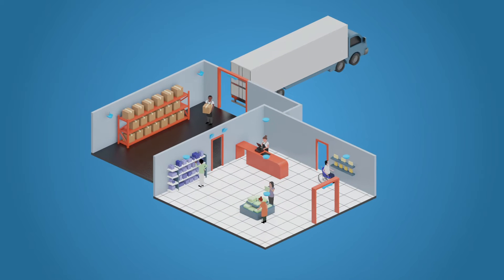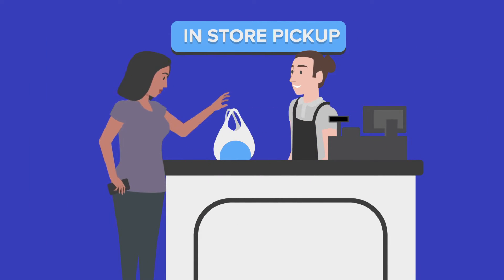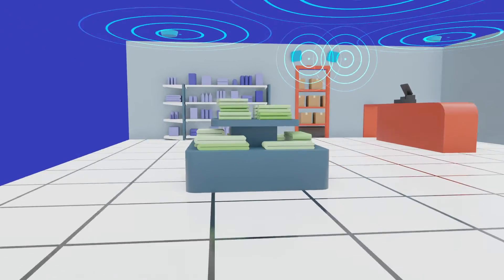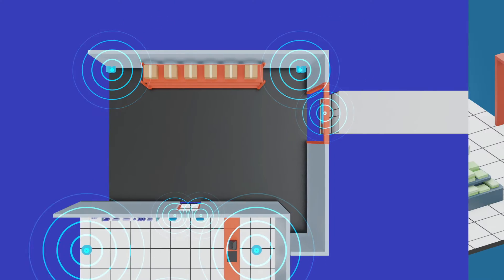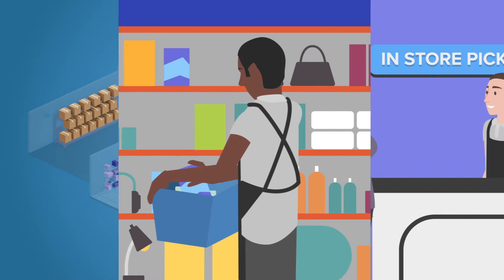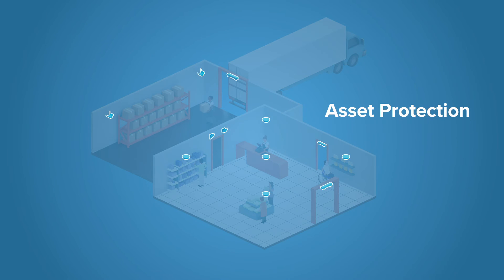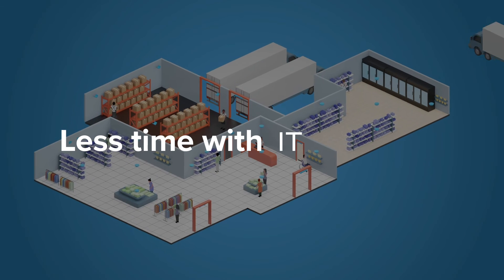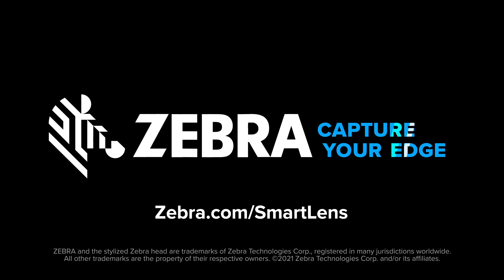Zebra Smartlens™ For Retail Asset Visibility Customer Video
Find out how to turn your entire store into a smart store that automatically senses and records the location and movement of virtually everything in your retail store — merchandise and assets — and turns that data into easy-to-read actionable intelligence that delivers real competitive advantage.